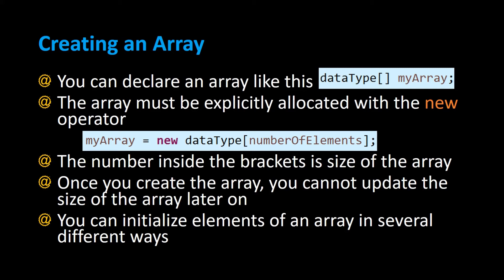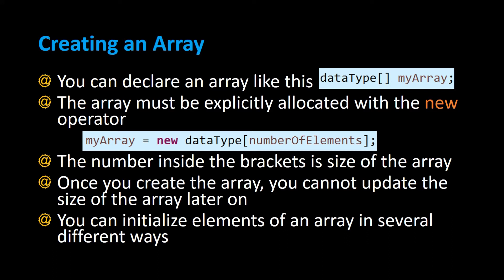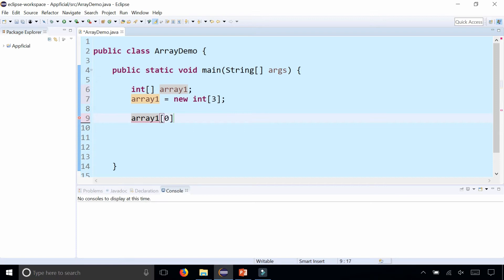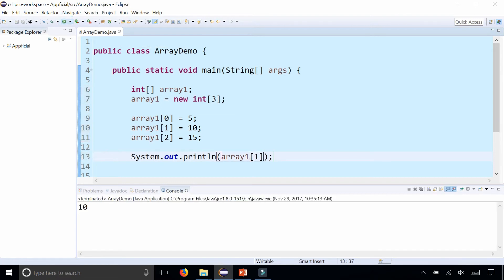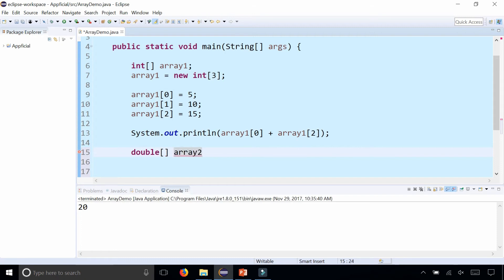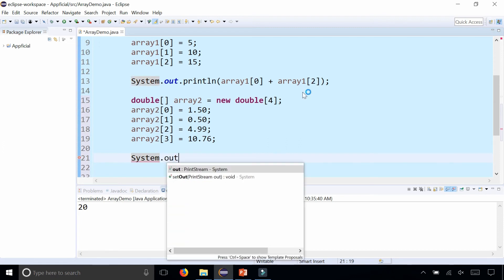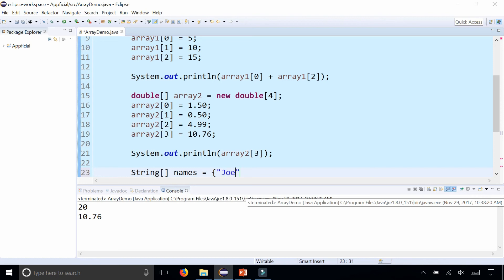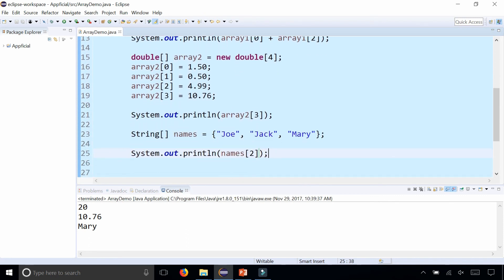Creating an Array in Java - How to Declare and Initialize Arrays Easy Tutorial - Appficial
You can declare an array like this: dataType[] myArray;

The array must be explicitly allocated with the new operator:
myArray = new dataType[numberOfElements];

The number inside the brackets is size of the array. Once you create the array, you cannot update the size of the array later on. You can initialize elements of an array in several different ways.